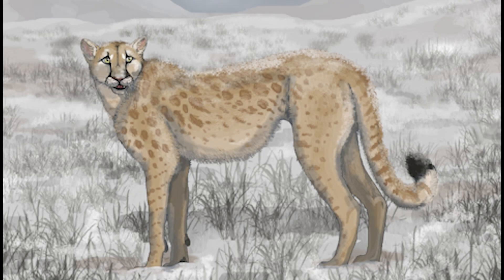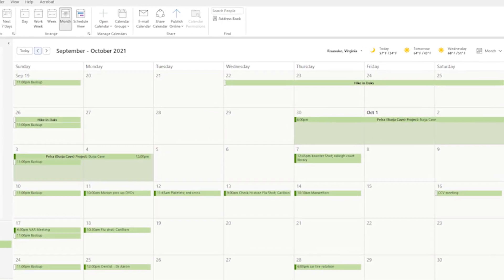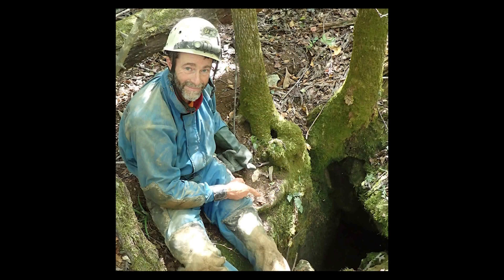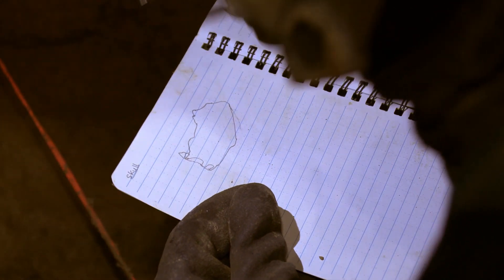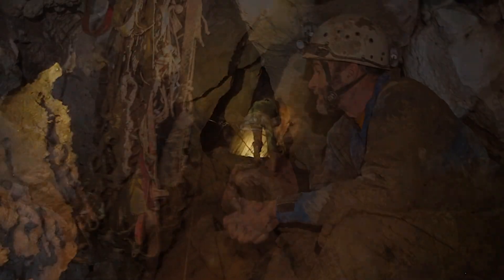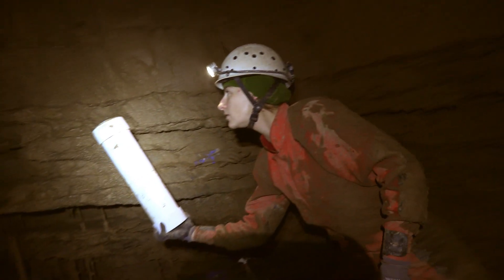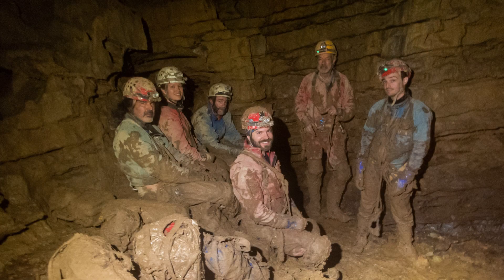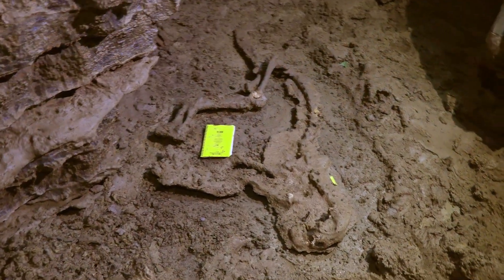Recovery of Petra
Petra was a cat. A Pleistocene cat, probably at least 11,000 years old, living near the end of the most recent ice age. Petra, now a mere skeleton, got stranded in a cave, and remained frozen in time by the cave’s stable environment, and hadn’t seen light in millennia, until 2016, when a group of curious cavers discovered it.

What is involved in recovering a large set of bones from the depths of Burja Cave? How do you get to the cave? What is the passage like to get to the bones? Are the bones fully articulated? Are they mush or solid? How should they be packed? How to get them out? That is what this program is about. The science – the steps – the process – what is required to recover the bones of an ancient cat with the least damage.